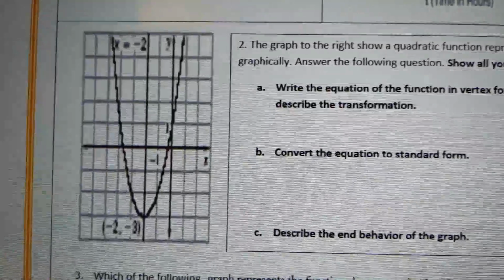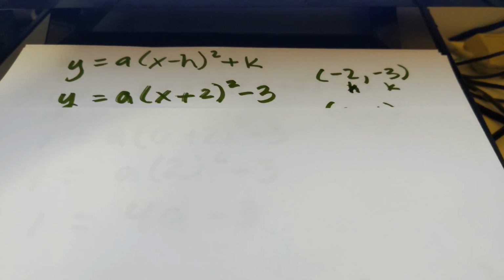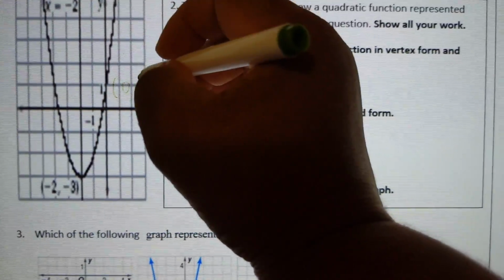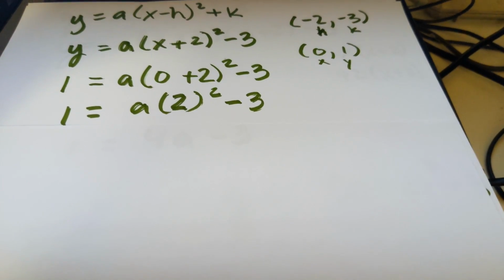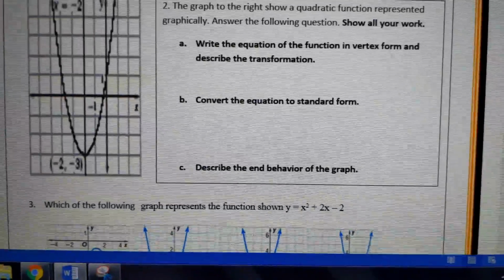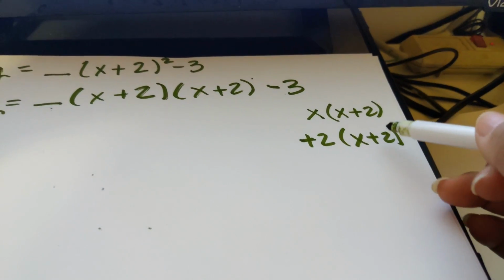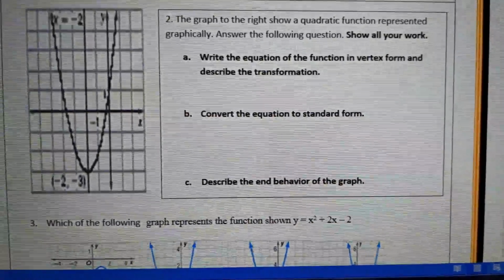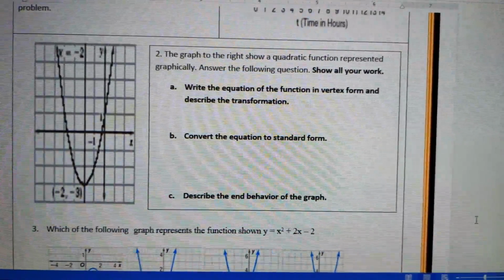Saturday school question 2 all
Saturday school packet